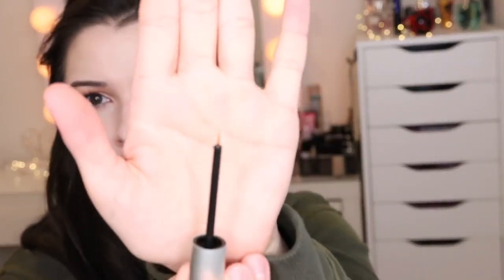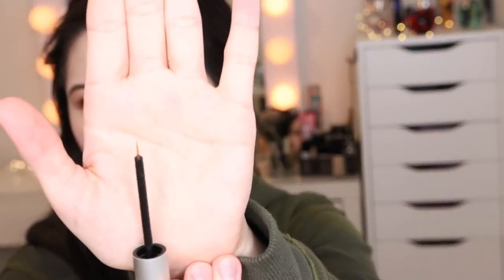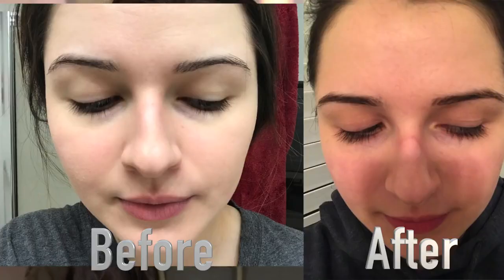Idol lash | Buy Idol lash | Eylash enhancer | Best eyelash growth product reviews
Idol lash | Buy Idol lash | Eyelash enhancer | Best eyelash growth product reviews

have done a review and found the product good for me does not mean that you may like it or work for you the same way as it might work for me. Some of the links on videos in this channel are affiliate links, meaning that some of the purchasing made through the links will give us a commission, without any additional cost occurring to you.